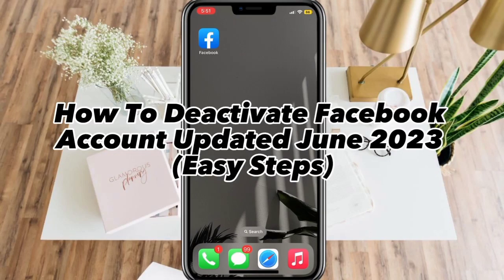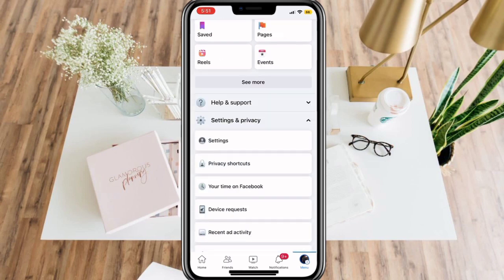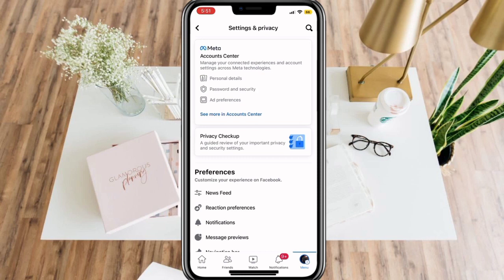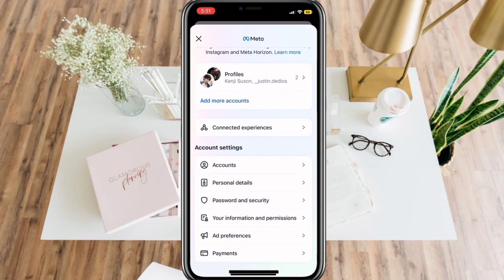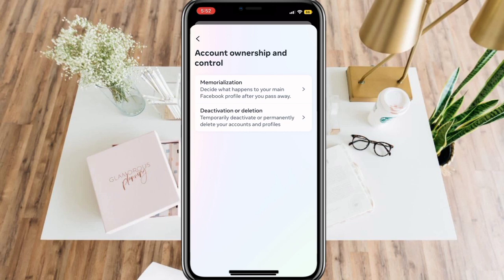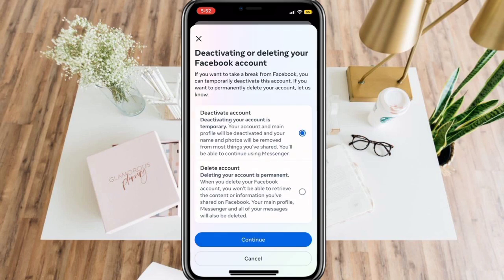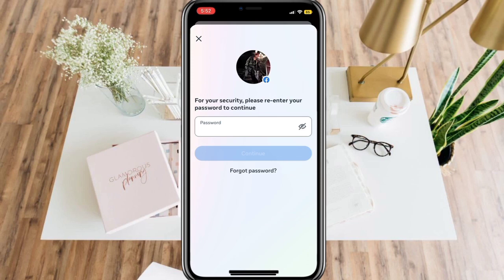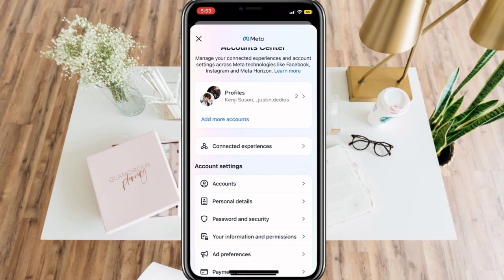How To Deactivate Facebook Account Updated June 2023 (Easy Steps)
How To Deactivate Facebook Account Updated June 2023

In this video, we'll guide you step-by-step on how to deactivate your Facebook account, providing you with an updated method as of June 2023. Whether you're taking a break from social media or simply want to safeguard your privacy, deactivating your Facebook account can be a beneficial option.

In this comprehensive tutorial, we'll cover the entire deactivation process, starting from accessing your account settings to temporarily disabling your Facebook profile. We'll ensure that you stay up to date with the latest changes and improvements made by Facebook, making it easier for you to navigate through the platform's interface.

Learn how to deactivate your Facebook account in just a few simple clicks, preserving your data and personal information. We'll provide you with expert tips and insights on why deactivation can be a great choice for your online presence. By following our guide, you can gain control over your social media usage and enjoy a break from the digital world whenever you need it.

Don't worry about losing access to your account permanently; we'll address all the frequently asked questions, debunk common myths, and clarify the distinction between deactivating and permanently deleting your Facebook account. We want to empower you to make an informed decision based on your preferences.

Our YouTube channel is dedicated to helping you navigate the digital landscape with ease. Unlock the full potential of your online presence by learning how to deactivate your Facebook account today!